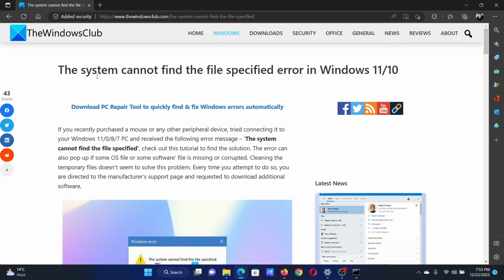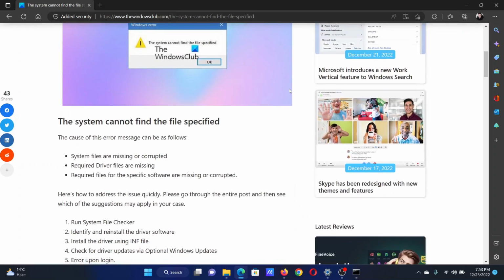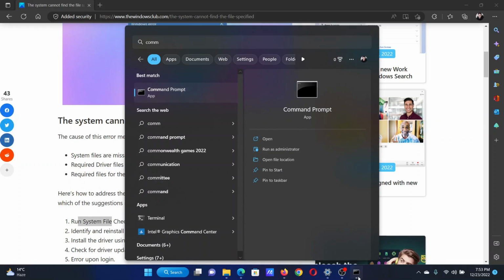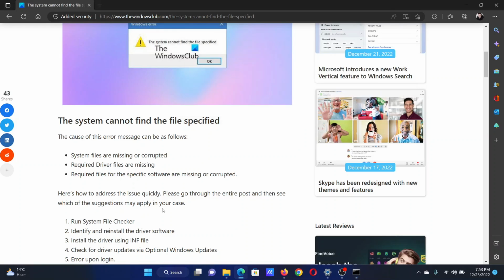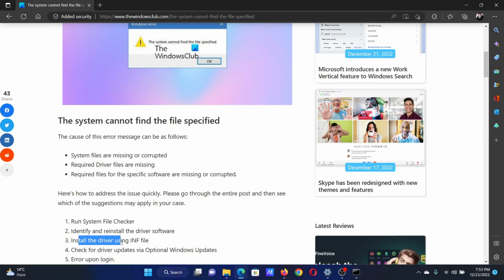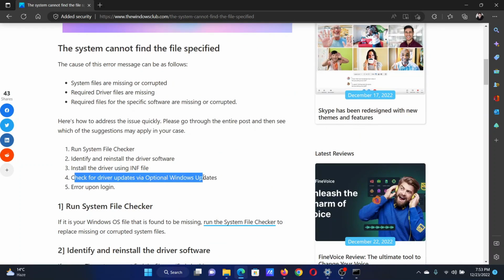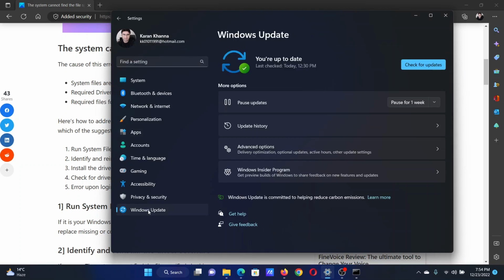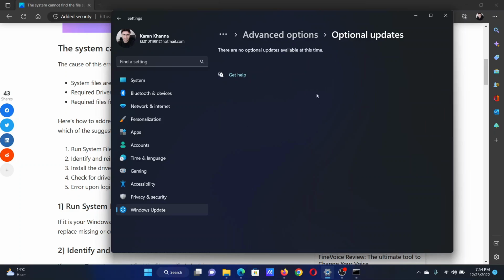Visual Studio, The system cannot find the file specified error in Windows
While using Visual Studio in Windows 11/10, if you get Unable to start program, The system cannot find the file specified error; try solutions to get rid of the issue. There could be several reasons why this error might occur on your computer. This tutorial explains some of the common causes along with solutions to troubleshoot the issue within moments.

To fix Unable to start program, The system cannot find the file specified error in Visual Studio, follow these steps:

1] Restart Visual Studio

2] Verify the project file

3] Run as administrator

4] Add exclusion in antivirus

5] Reset Visual Studio

Timecodes:
0:00 Intro
0:23 Run an SFC Scan
0:57 Run Optional Windows Updates